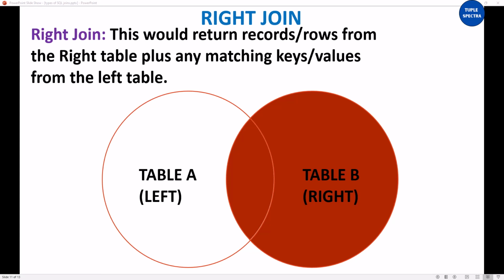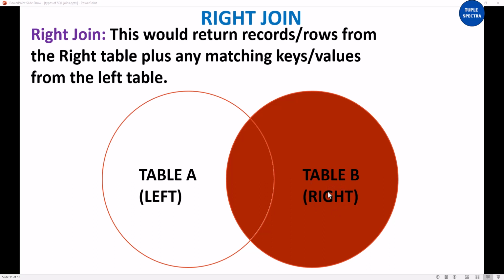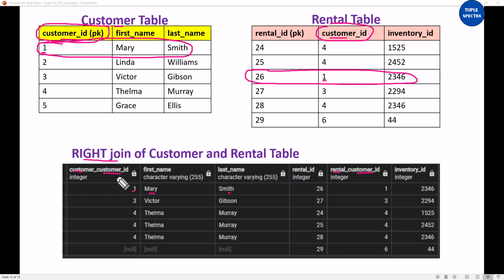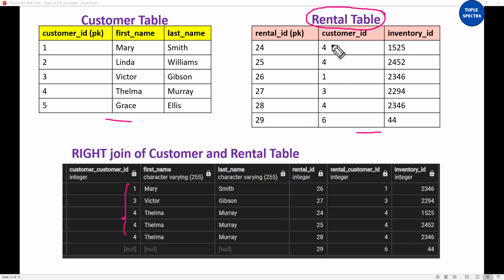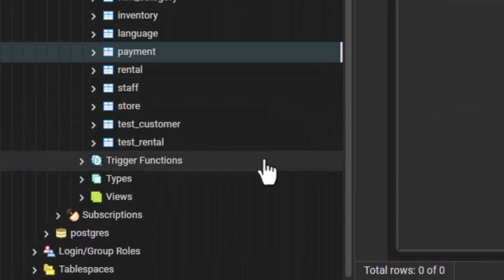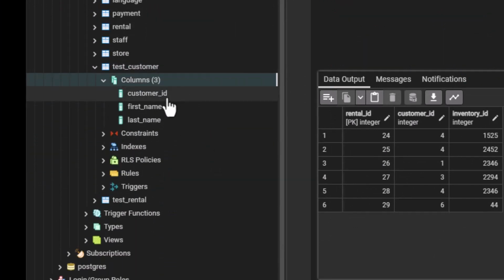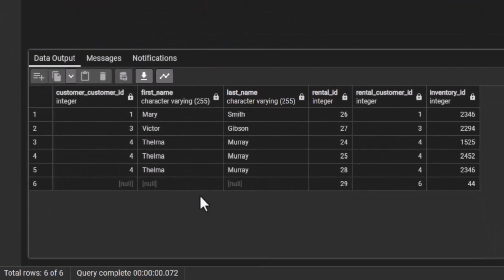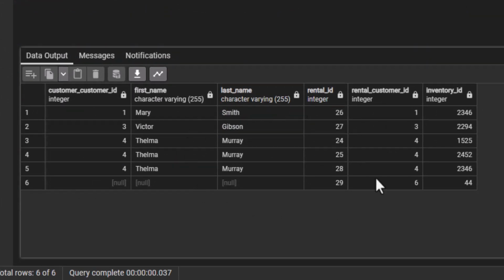Tutorial 24 – Right Join in SQL | PostgreSQL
In this video I explained how to join 2 tables using RIGHT join. RIGHT join would return records/rows from the right table plus any matching keys/values from the left table.

1. Grit: The Power of Passion and Perseverance
2. Think and Grow Rich!: The Original Version, Restored and Revised
3. The Book on Rental Property Investing: How to Create Wealth With Intelligent Buy and Hold Real Estate Investing
4. How to Invest in Real Estate: The Ultimate Beginner's Guide to Getting Started
5. Introducing Python: Modern Computing in Simple Packages
6. Python for Data Analysis: Data Wrangling with pandas, NumPy, and Jupyter 3rd Edition